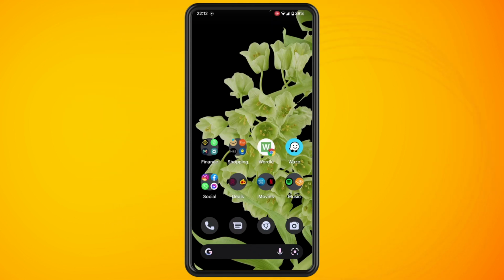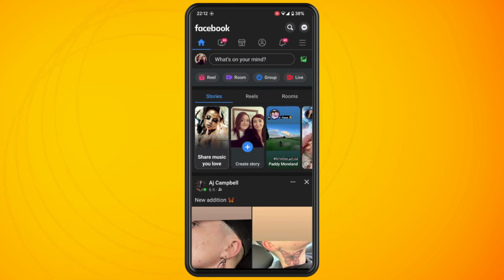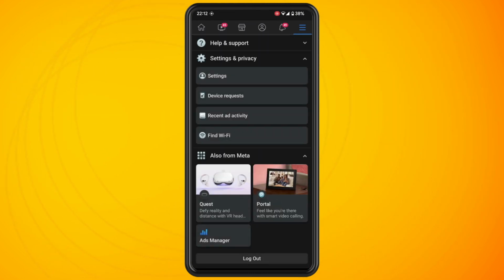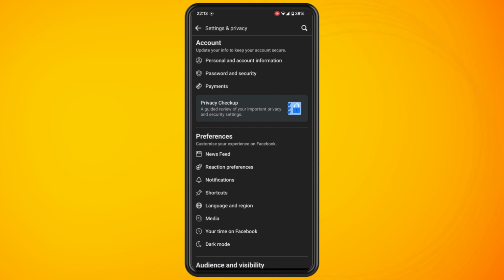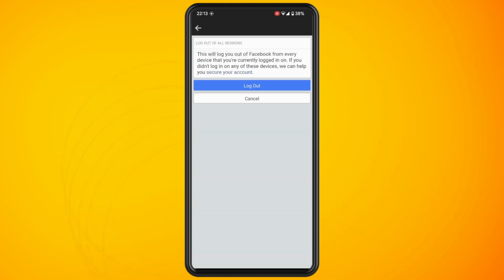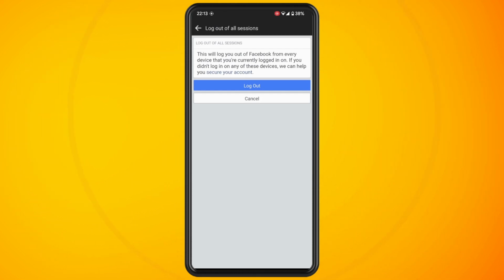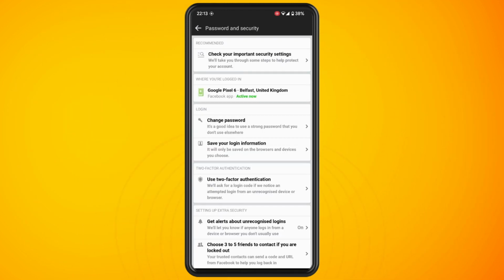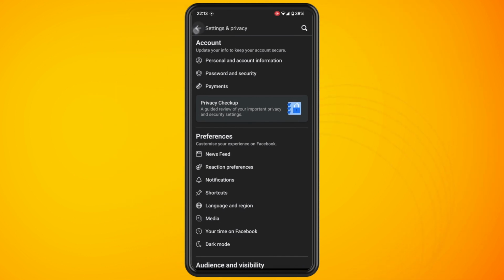How to Force Log out of Facebook from all Devices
In this video, I'm going to show you how to log out of Facebook on all devices. Open the Facebook app on your phone. Tap on the three lines in the top right corner, tap on settings and privacy. Then tap into settings, tap on the password and security option under the account heading. Tap on the see all button Where you're logged in. This will show you the list of devices that are logged in with your Facebook account. Tap on the log out of all devices, it will then state that this will log you out of Facebook from every device that your currently logged in on.

Hit the log out button, just to note that it will not automatically log you out of the device that you are using at this present time. But if you do want to logout of that device, also then, go back to the settings page and scroll down to the bottom, you will see a logout button and that's basically all there is to it.

I hope you find this video will helpful. Peace.